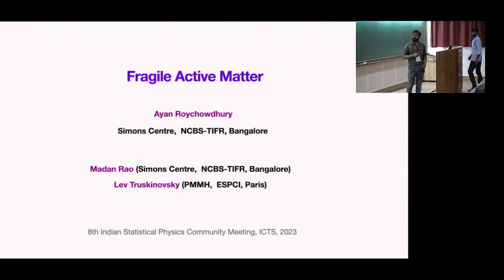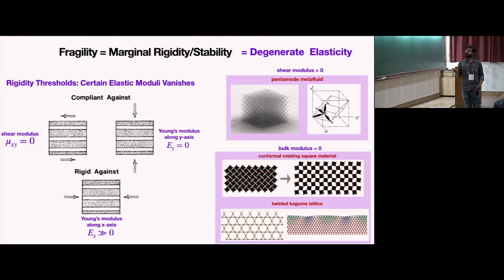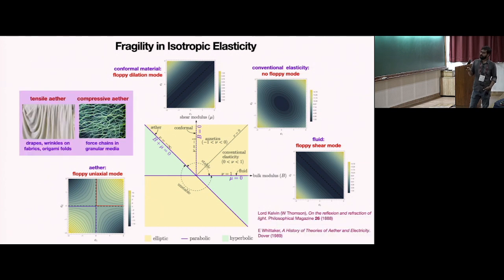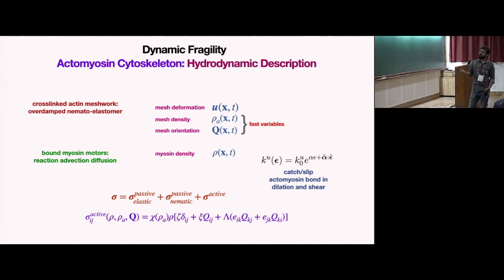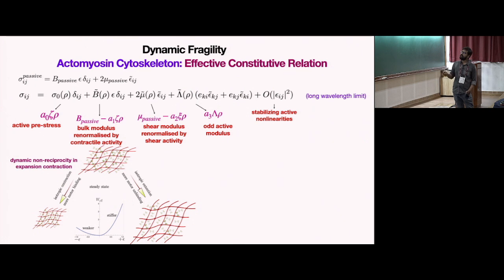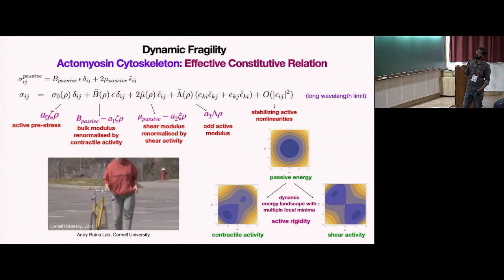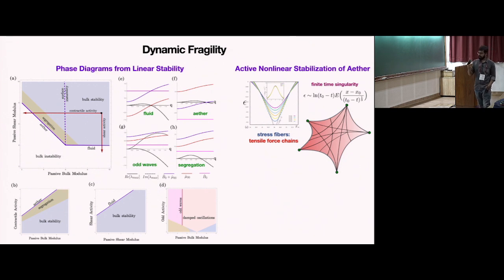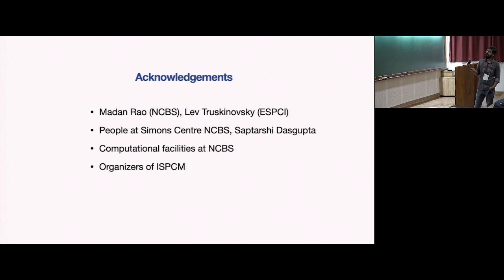Fragile Elasticity of Active Renewable Matter by Ayan roychowdhury